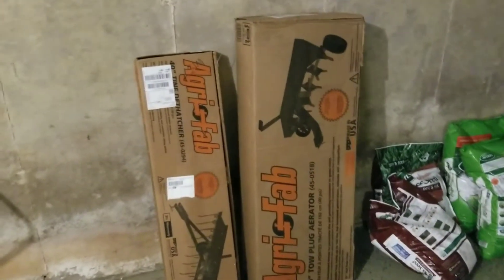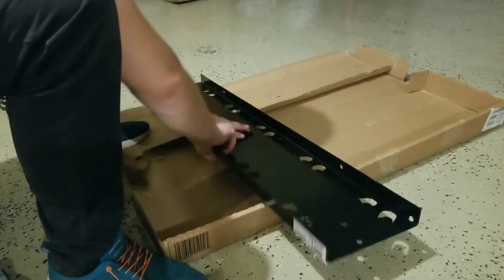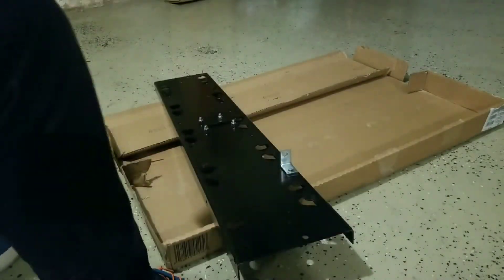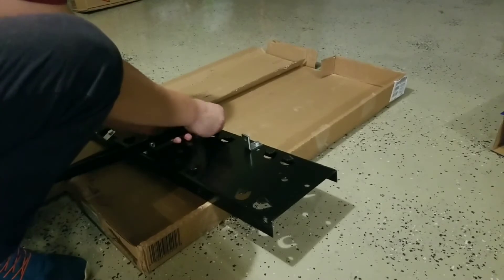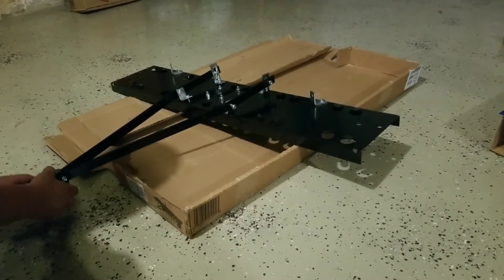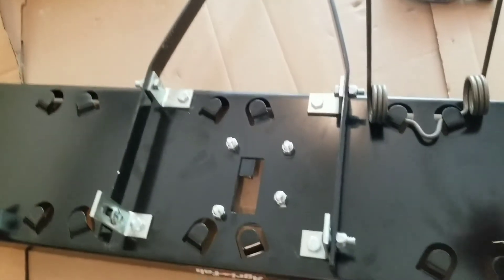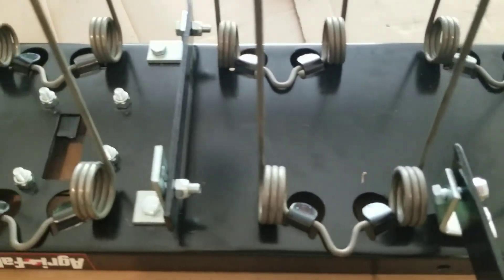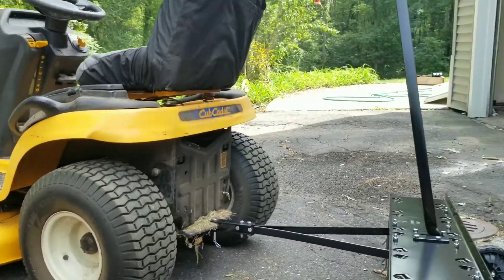How to Build Agri-fab Tow Behind Dethatcher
How to assemble the Agri-Fab dethatcher. Building the agri fab dethatcher can be difficult, but follow these steps to make your life a little easier. How to build the agri fab dethatcher. The Agri-fab 40-inch tine dethatcher is a great tool to have if you are caring for a larger lawn. Agri fab dethatcher assembly step by step.

Agri Fab dethatcher

Link to other tools and products that I recommend